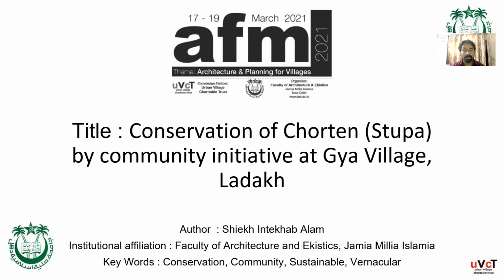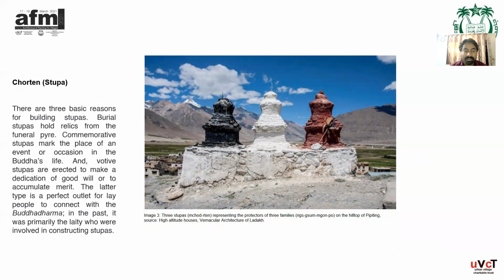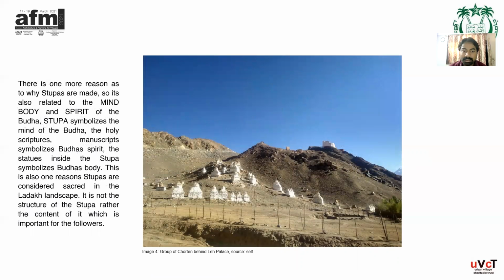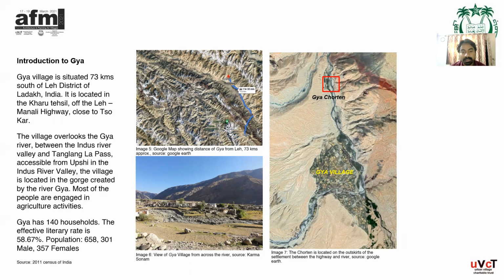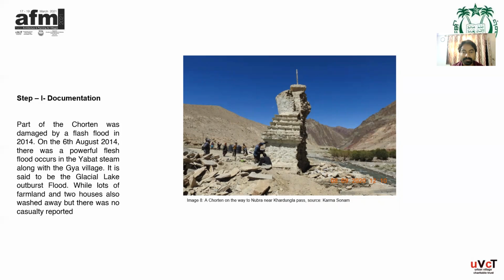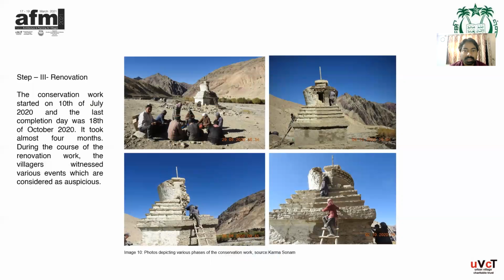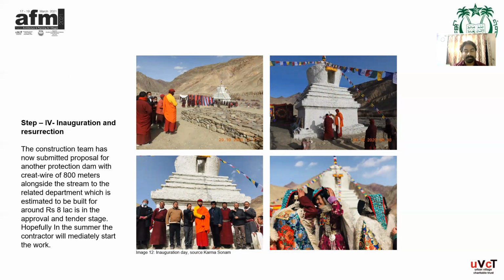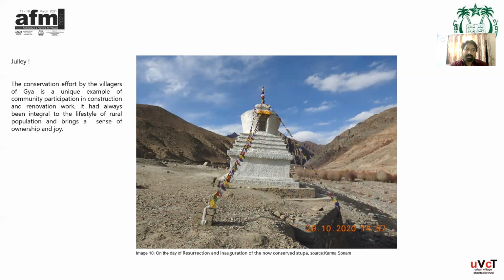Conservation of Chorten (Stupa) by community initiative at Gya Village, Ladakh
Author:
Sheikh Intekhab Alam
Assistant Professor
F/O Architecture and Ekistics
Jamia Millia Islamia, New Delhi
India.

Abstract:
A community led conservation of a Chorten (Stupa) was undertaken by the villagers of Rumtse, Sasoma, Gya, Lato and Rong who volunteered unconditionally to complete the noble conservation work. The Chorten was dam¬aged by powerful flash flood on the 6th August 2014, the Chorten which is located on the bank of the Yabat stream on the outskirts of Gya village was also effected by it and a part of it got washed away in the flood, as seen in the picture below. The flash flood created a lot of havoc in the region, particularly in the village where lots of farmland and two houses got washed away. The traditional art, crafts and architecture of Ladakh is deeply rooted in the land, evolved from its own conditions; climate, religion and society, also traditionally construction and conservation activity were seen as community exercise, Ladakh holds many such architecture wonders, through community led conservation effort only it is possible that these structures can be safeguarded. The recent attempts to create a pan-Ladakhi style of architecture by using modern materials is creating a perplexing condition in the region. The ancient way of verbal communication is fast depilating, and the traditional arts and crafts are being replaced, without understanding the need of the region. The traditional practise of building has always been a community work in Ladakh, from monasteries to small houses, the whole village or members of extended family works tirelessly.